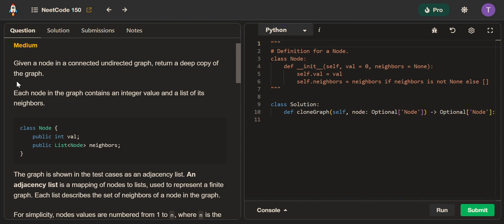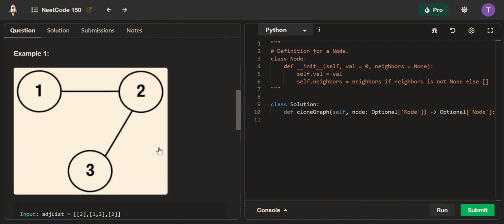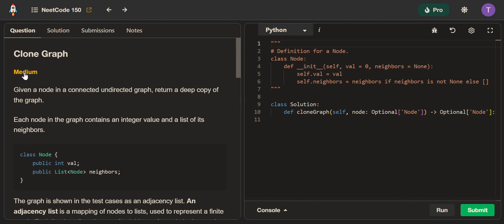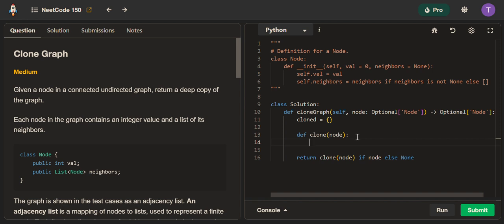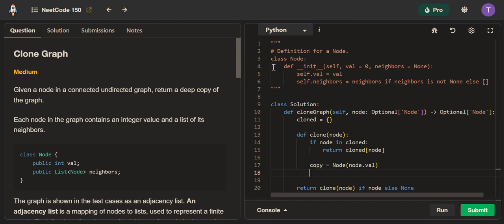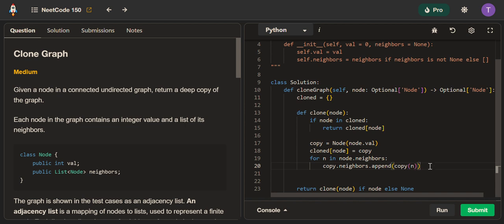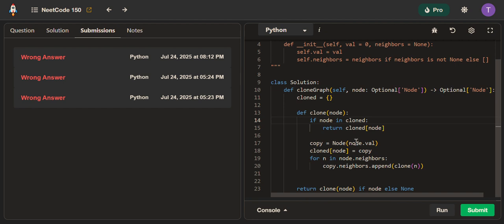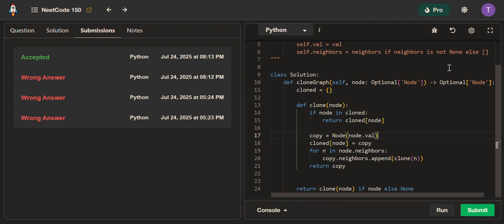82. Clone Graph - Neetcode 150